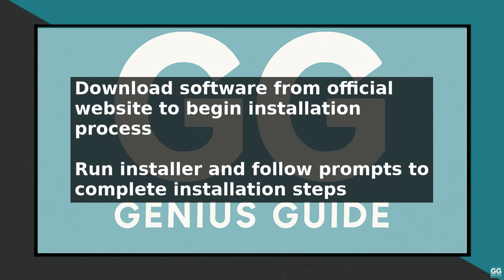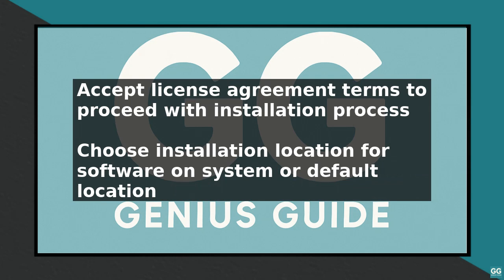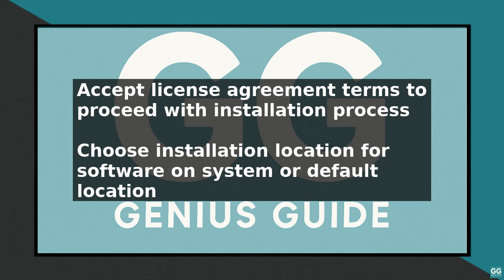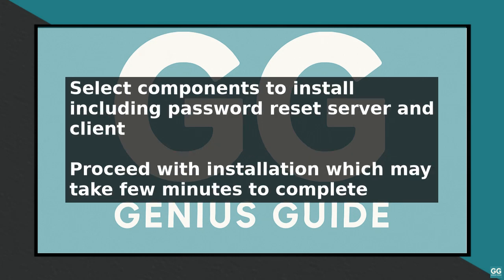How To Install Whoop Password Reset (2025)